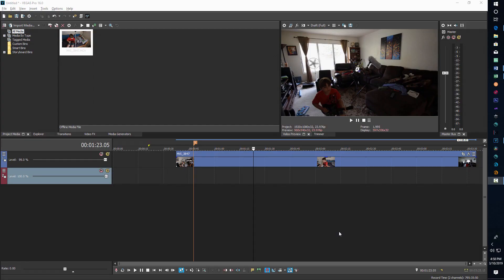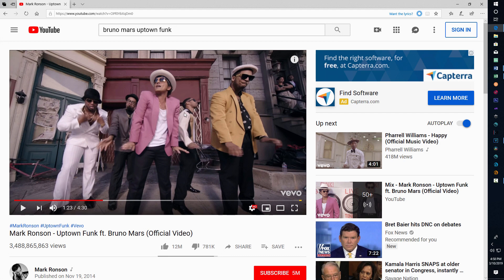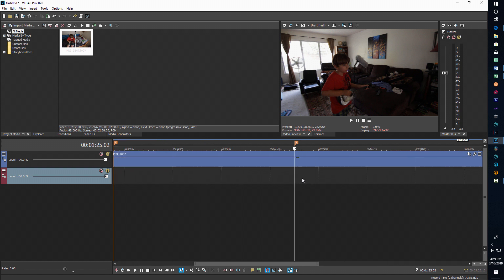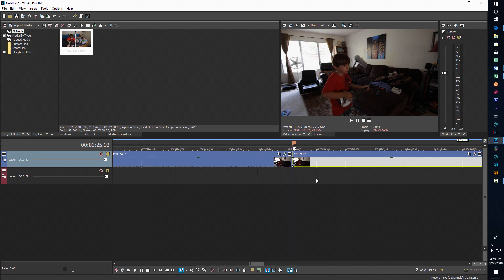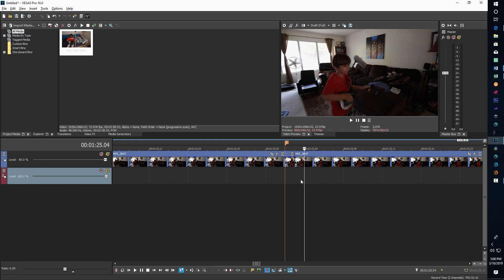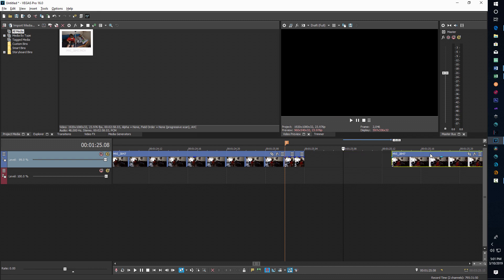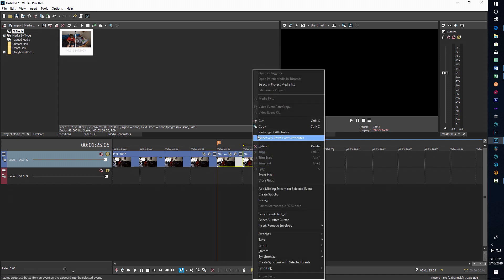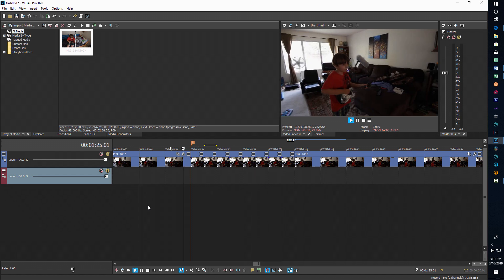Stutter Effect / Time Glitch in Vegas Pro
Quick tutorial on creating a stutter or time glitch effect in Vegas Pro. This effect is quite versatile and used in a number of trailers and music videos. It can be seen in the Bruno Mars Uptown Funk video and also in the opening trailer for Hawaii 5-0, the original series.